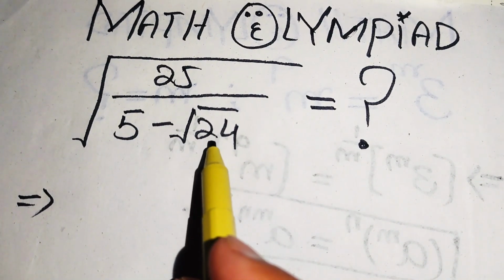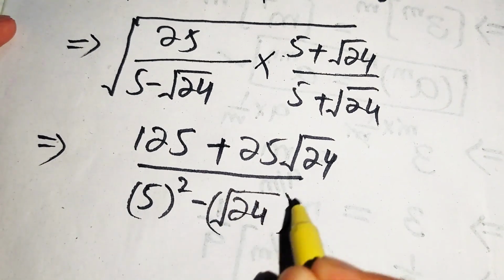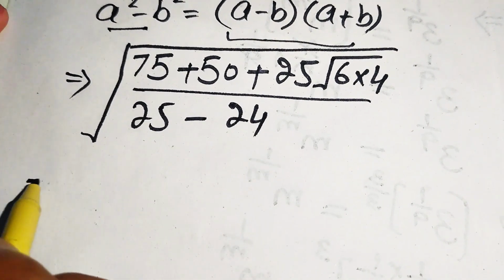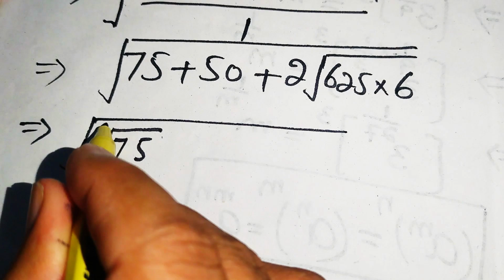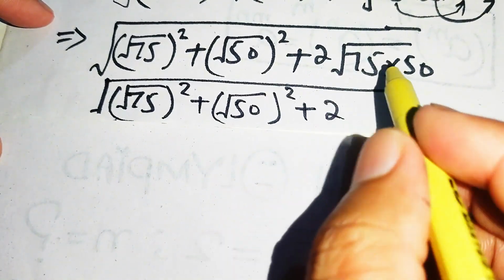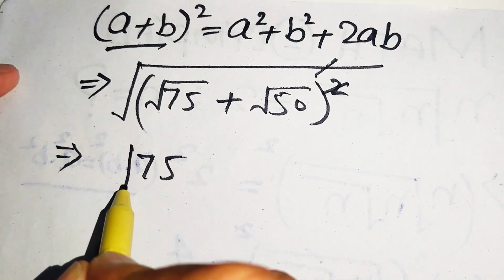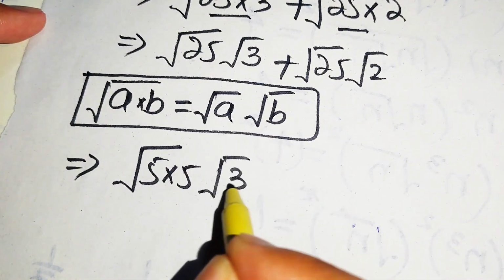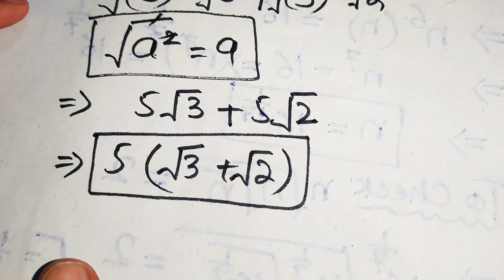How to Solve this? | Math Olympiad